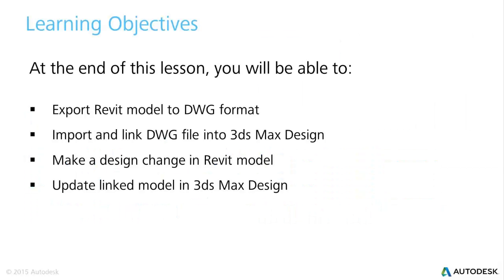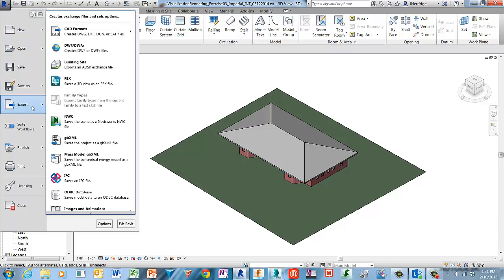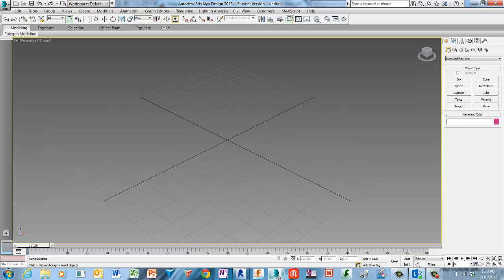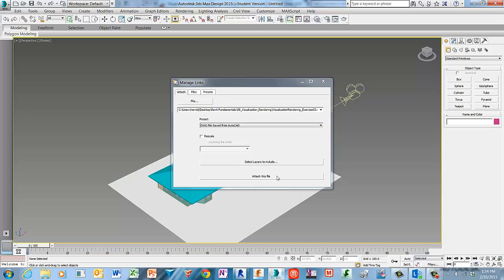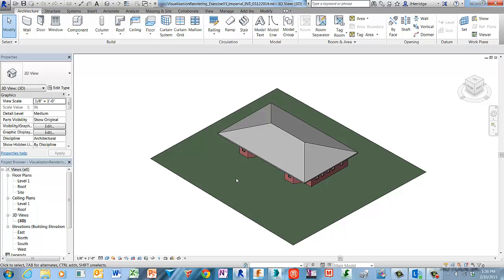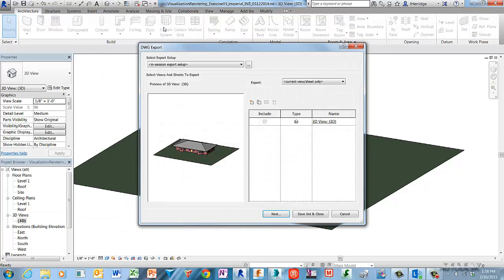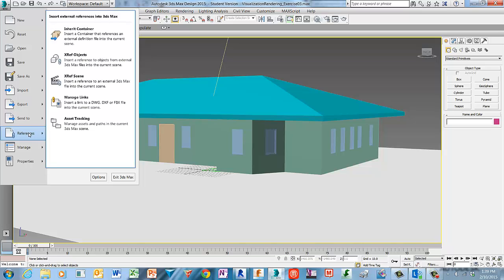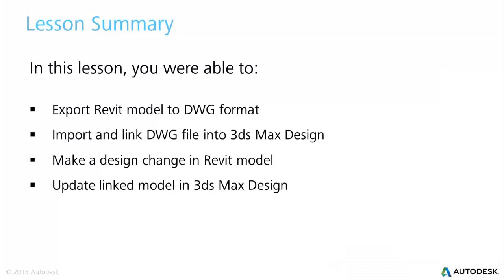Module 8: Exercise 3: Export to DWG